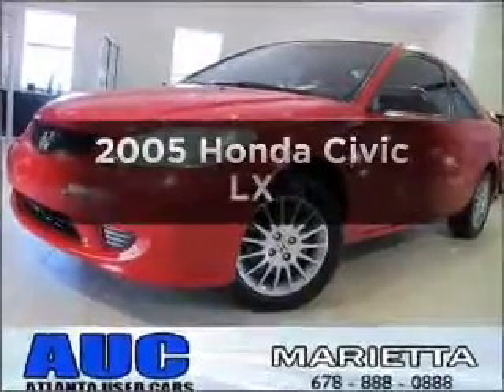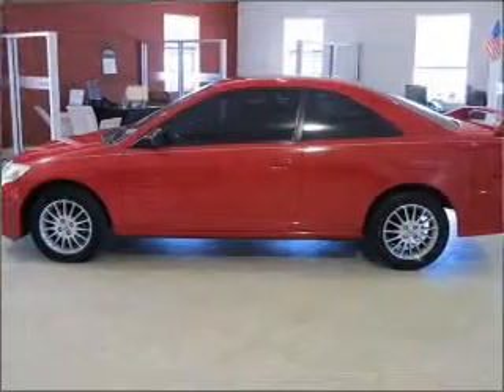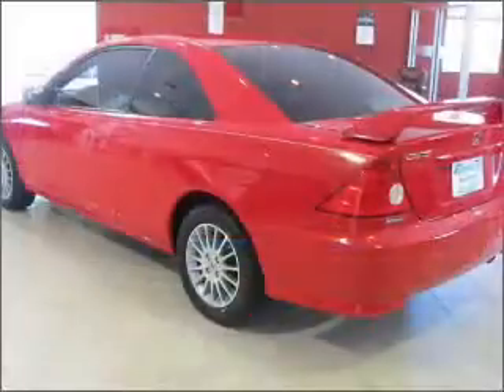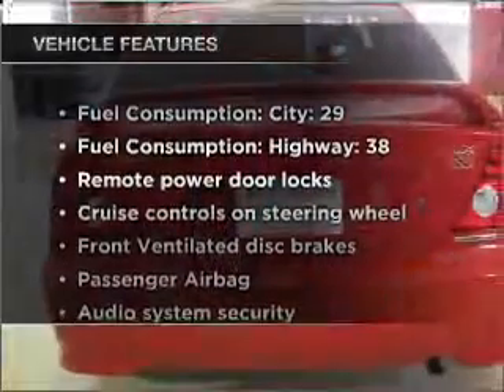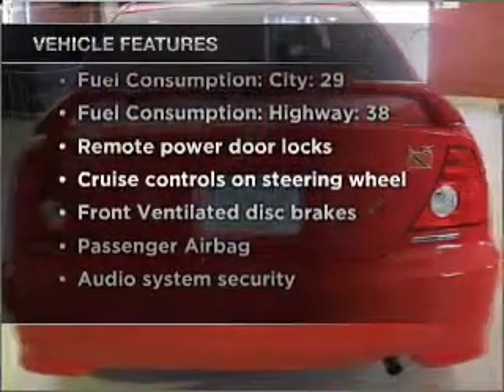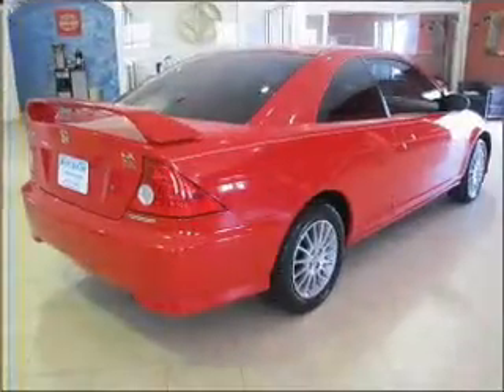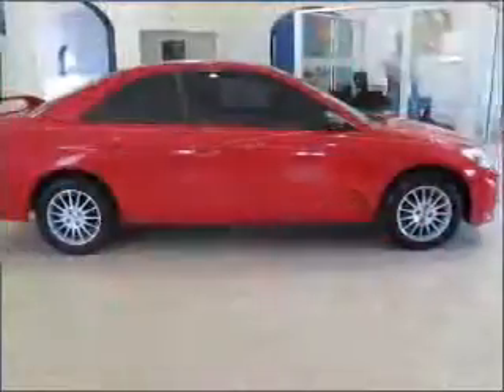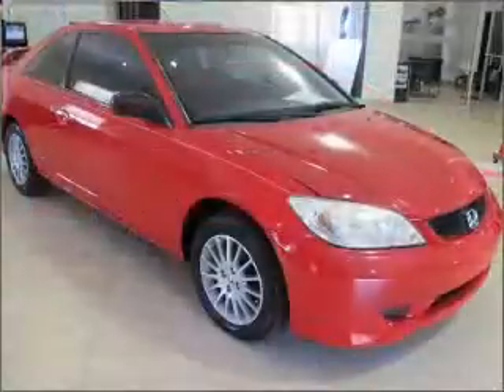2005 Honda Civic - Marietta GA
Year: 2005
Make: Honda
Model: Civic
Trim: LX
Engine: 1.7 liter inline 4 cylinder 16 valve
Transmission: 4-Speed Automatic
Color: Rallye Red
Mileage: 85705
Address:
1090 Industrial Park Dr